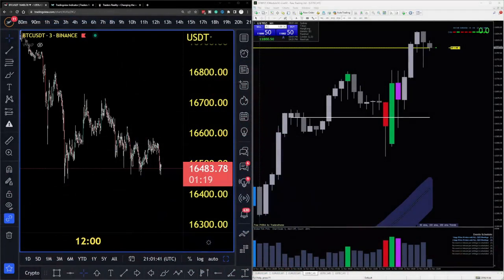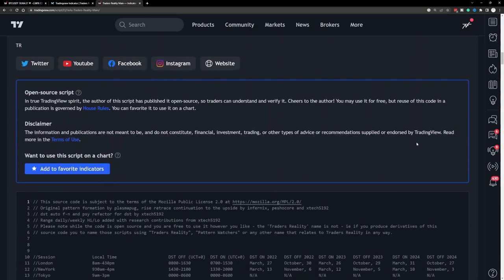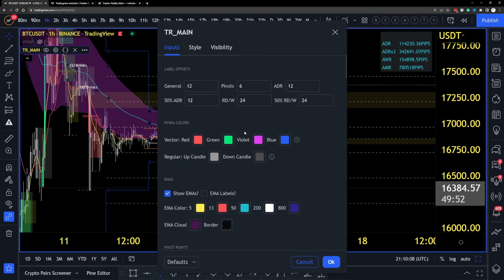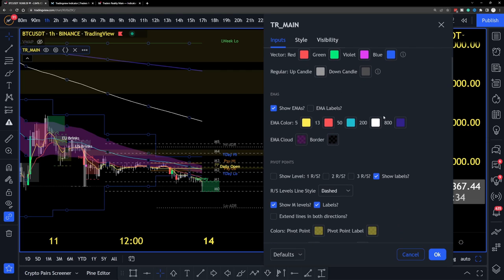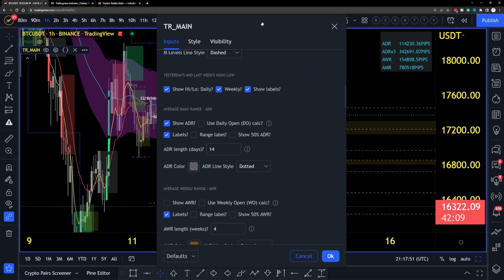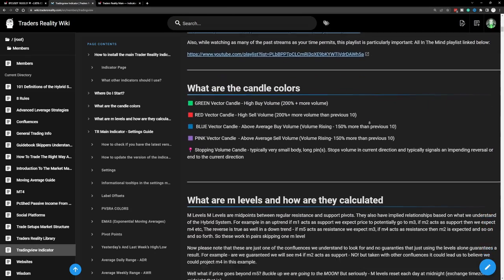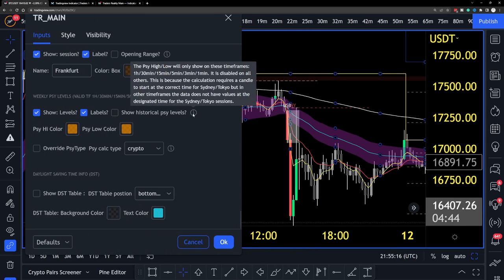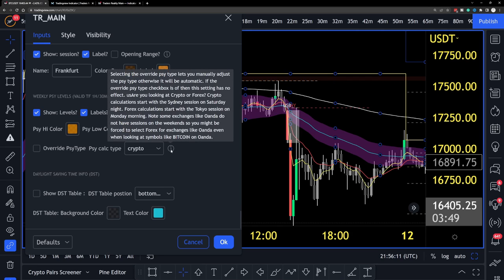Traders Reality INDICATOR Upgrade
Here is an extensive breakdown of the new Hybrid system indicator. We go on to discuss the new settings available in trading view. We break down how to set everything up on bitcoin chart.